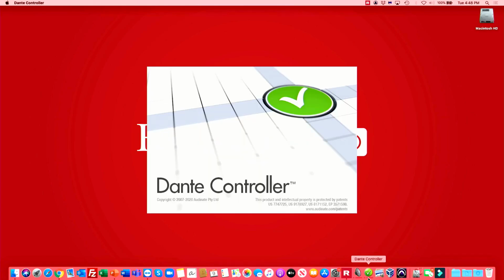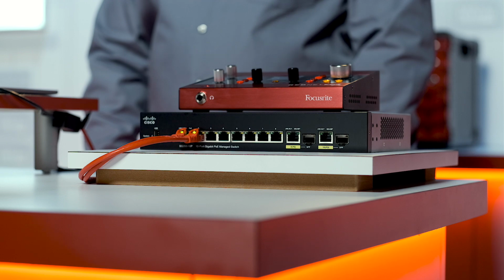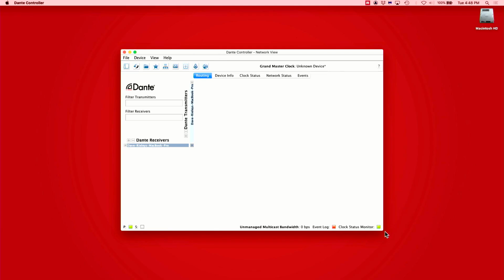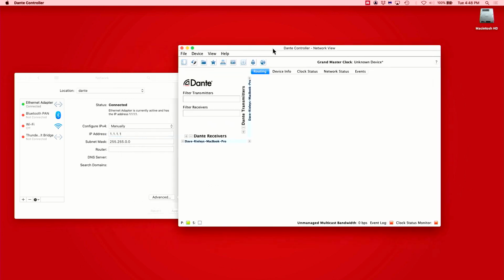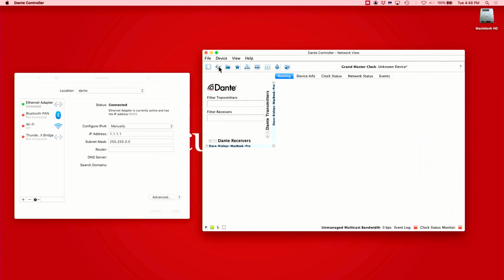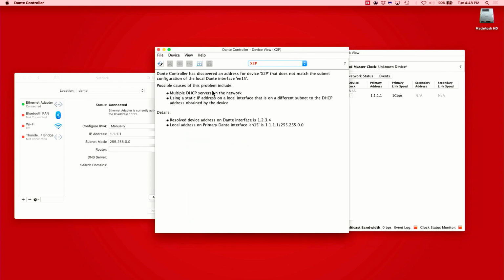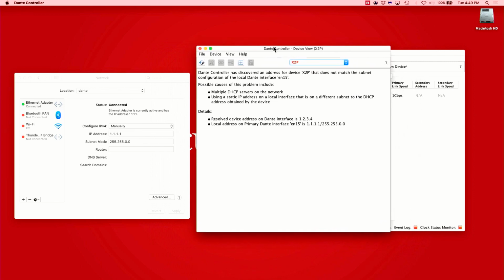Recovering A Lost Device // Pro Tips // Focusrite Pro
In this Pro Tips video, we show you how to recover a lost device within Dante Controller.